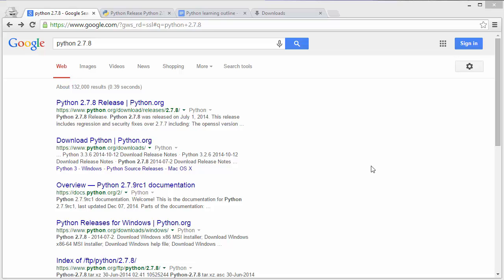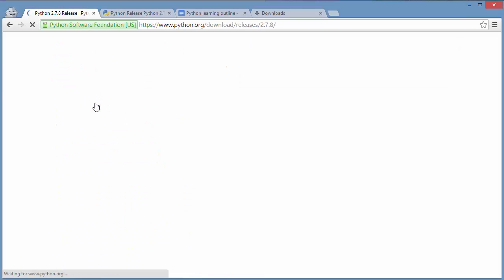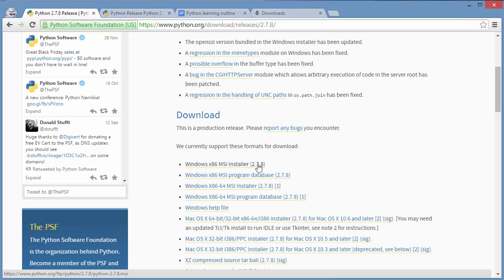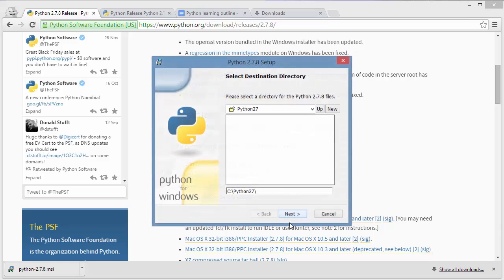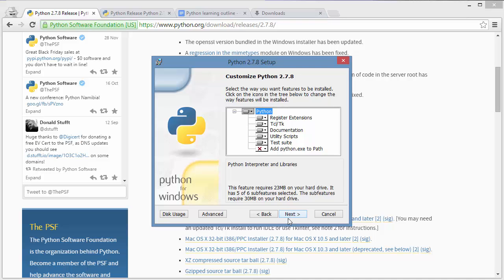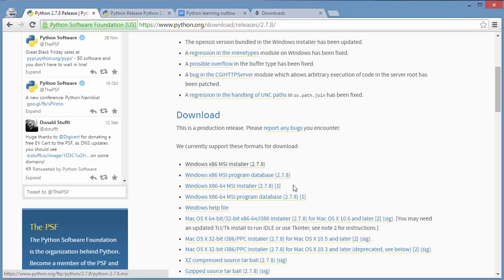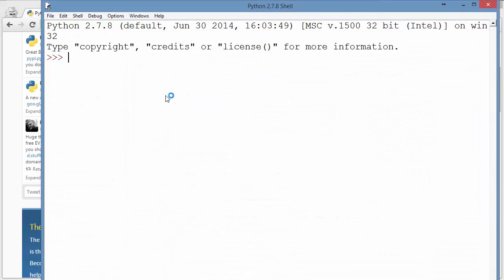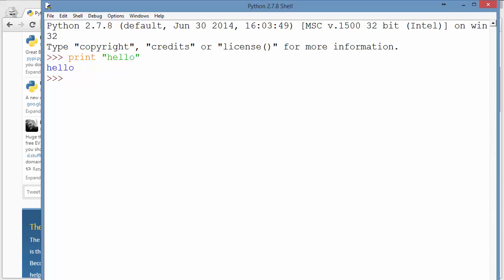python installation 2.7.8 new install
how to install python 2.7.8 on a pc